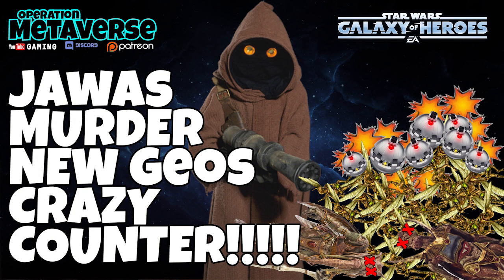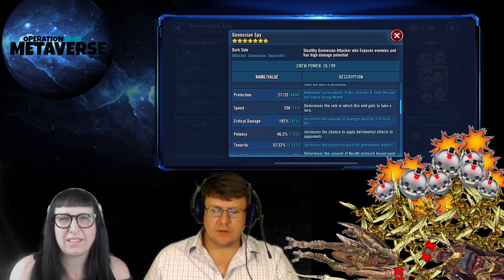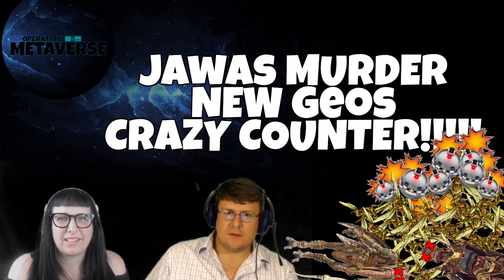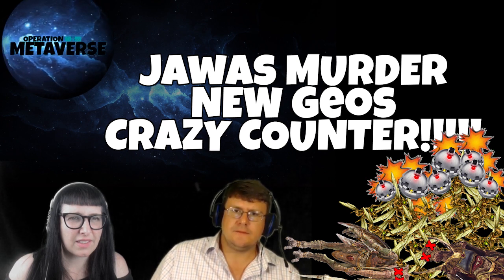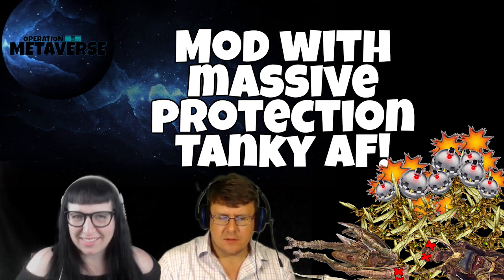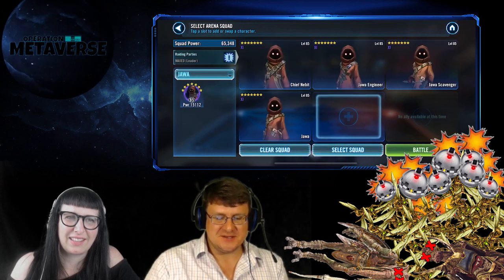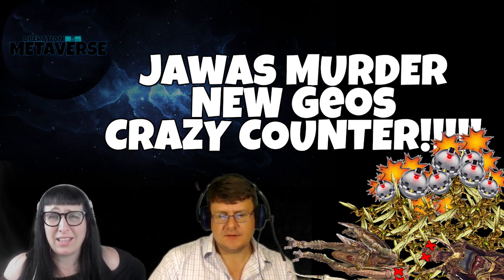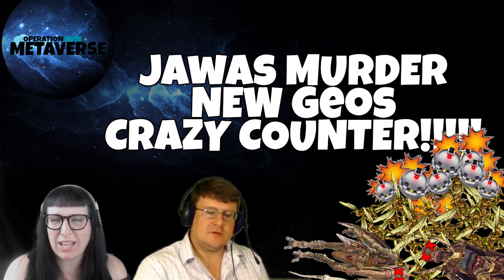Jawas kill reworked geonosians mega cheese!